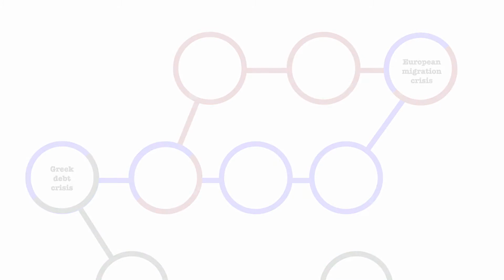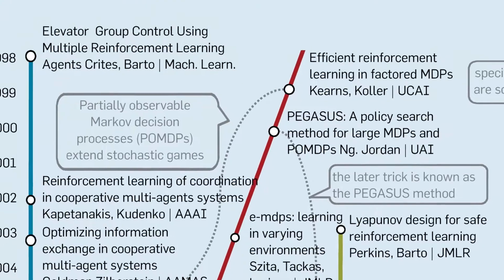CACM November 2015 - Information Cartography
Though human attention and comprehension can be overwhelmed by the data deluge, automatic methods can extract structured knowledge and provide maps of complex information landscapes to help people understand ideas, connections, and story lines.

Co-authors Carlos Guestrin and Eric Horvitz discuss "Information Cartography," a Contributed Article in the November 2015 CACM